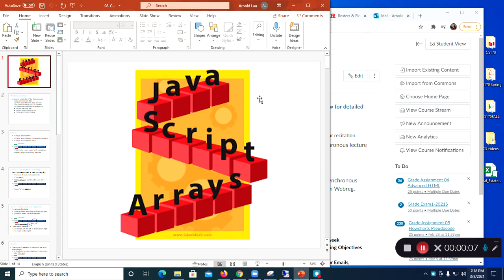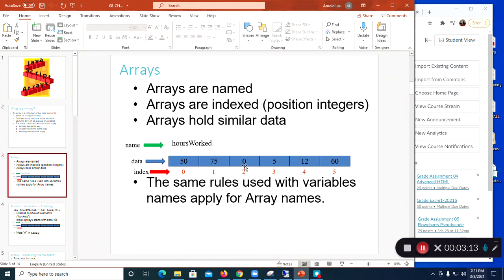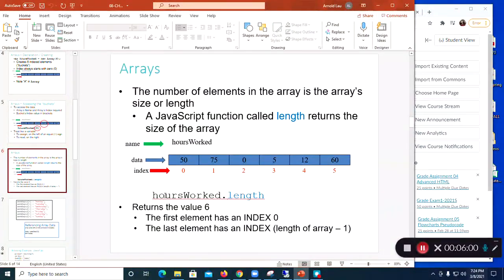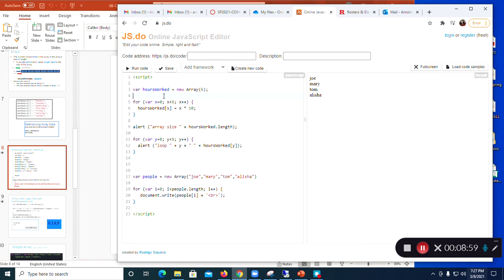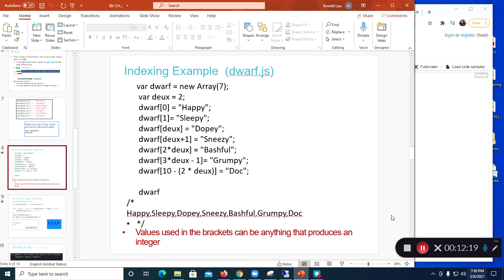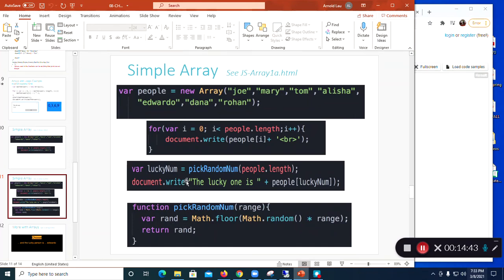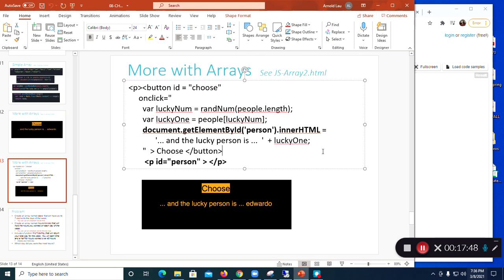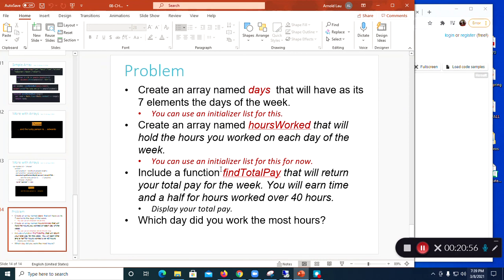Spring CS170 Arrays Source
Rutgers Spring CS170 Arrays